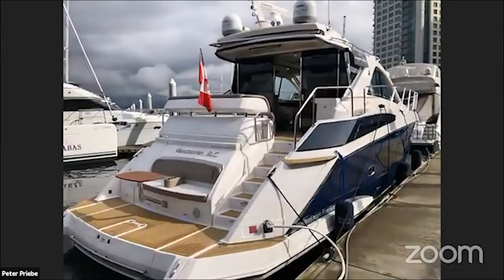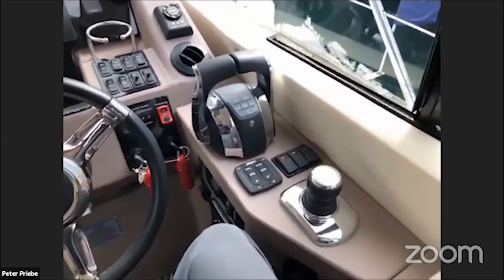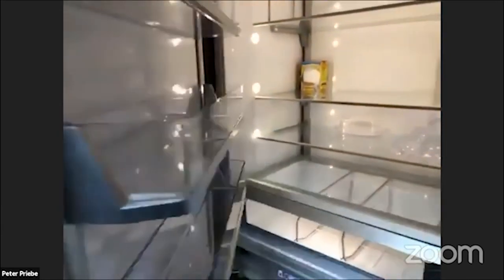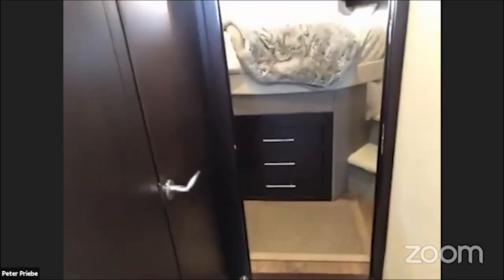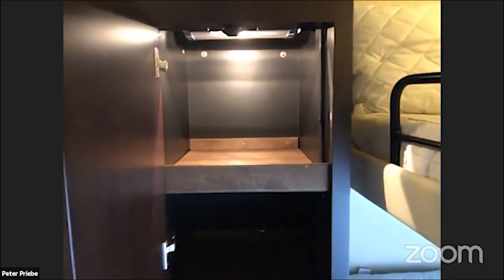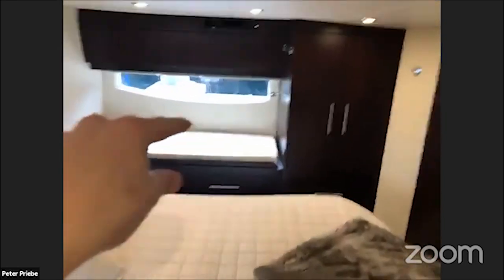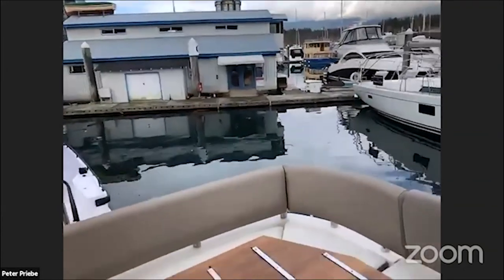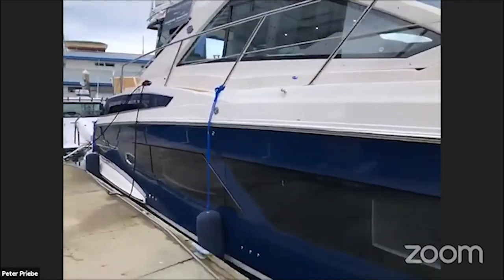Walkthrough | 2017 Regal Sport Coupe Hosted by Peter Priebe-Freedom Marine International Yacht Sales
Regal first introduced a 50 plus ft size Sport Coupe in 2008 and in 2014 made some improvements to the successful model including a 3 stateroom layout! Which this vessel includes. This one owner boat has benefited from lots good care and continually upgraded to make it a very comfortable extended cruising vessel. I don't think a box was missed when it was ordered, nor any recommendation made locally said no to! This is a must see.

Listing Broker:
Peter Priebe

Freedom Marine International Yacht Sales

VANCOUVER SEAWALL AT COAL HARBOUR MARINA
510 Nicola Street #100​, Vancouver BC V6G 3J7

SIDNEY AT PORT SIDNEY MARINA
9835 Seaport Pl, Unit 1D, Sidney BC V8L 4X3

中文或粤语 MANDARIN OR CANTONESE
TEL